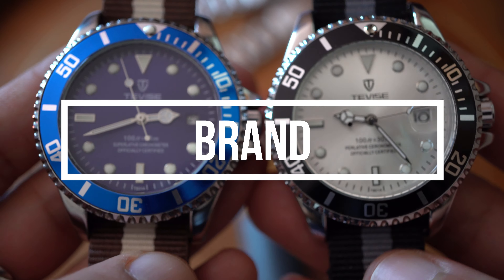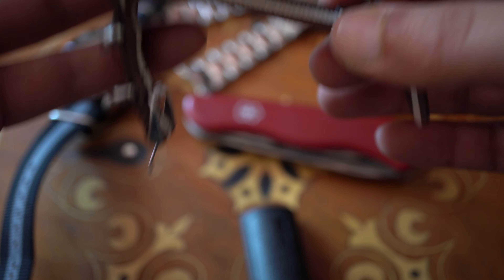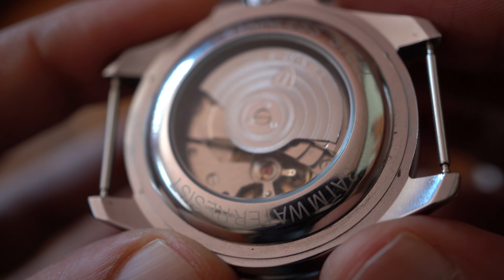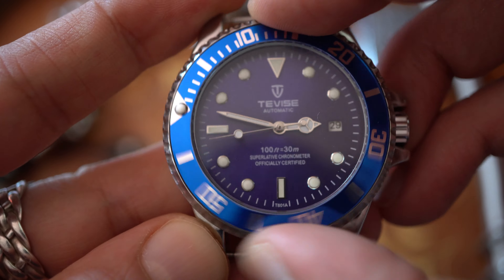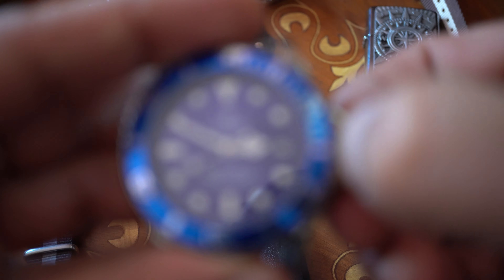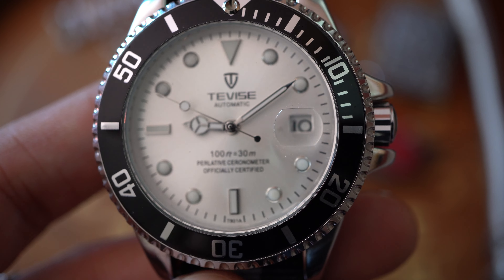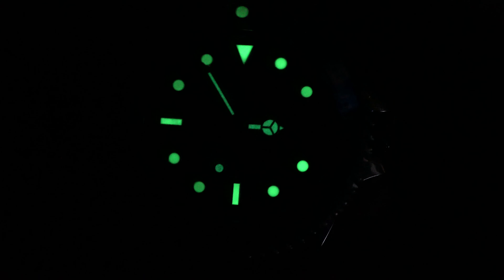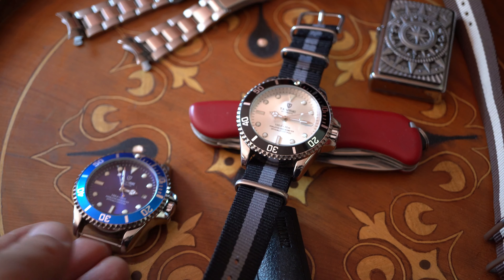TEVISE T801A ROLEX SUBMARINER HOMAGE. THE BEST OF THE CHEAPEST AVAILABLE ON THE MARKET !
Presentation of the Tevise T801A, the best of the "cheapest" rolex submariner homage.
Guitar used in the intro and throughout the video : Taylor 110E.
Timecodes :
00:00 - Intro
00:42 - Brand
01:10 - Cost
01:44 - Specifications
05:29 - The good and the Bad
10:17 - How to wear it
11:02 - Wrist shot
11:53 - Lume shot
12:48 - Let's take a moment
14:04 - Final thoughts